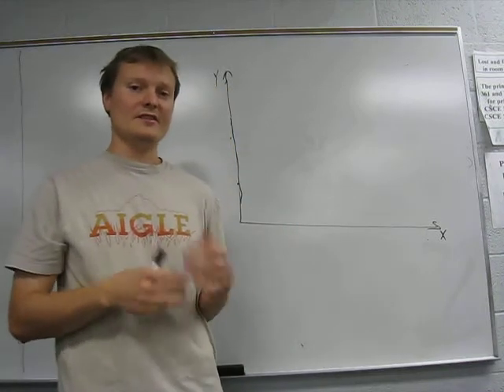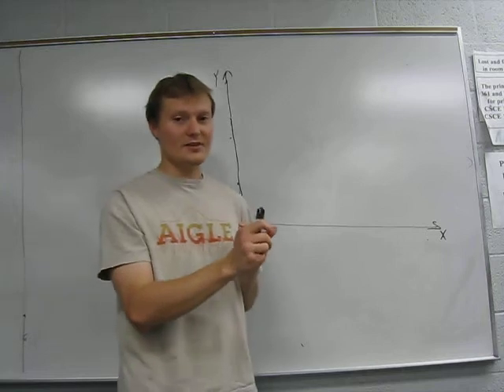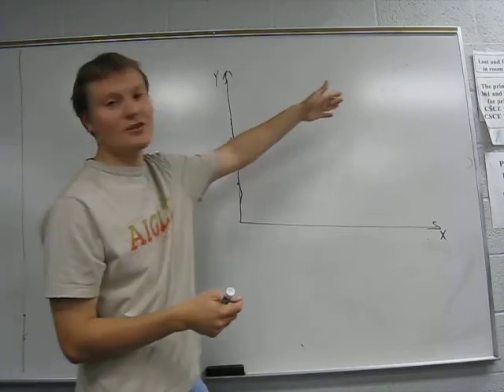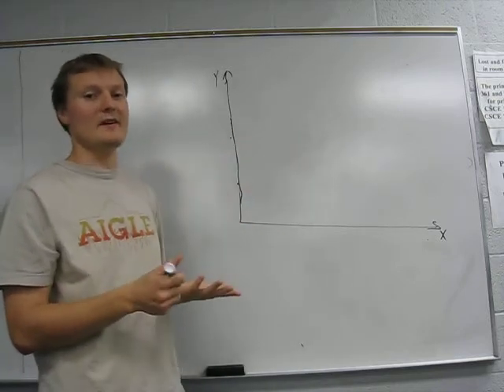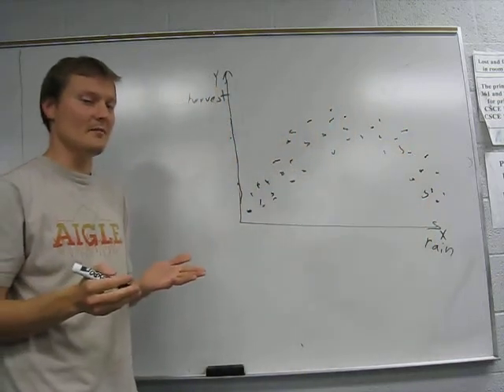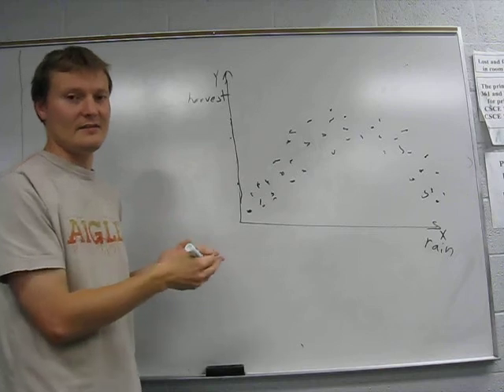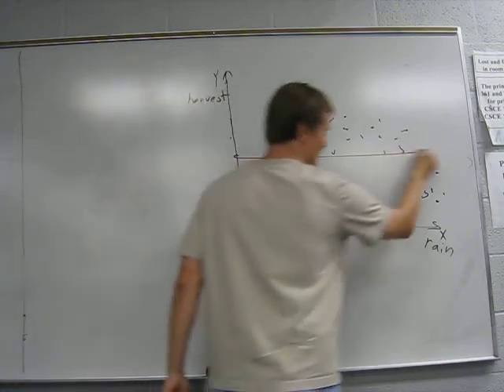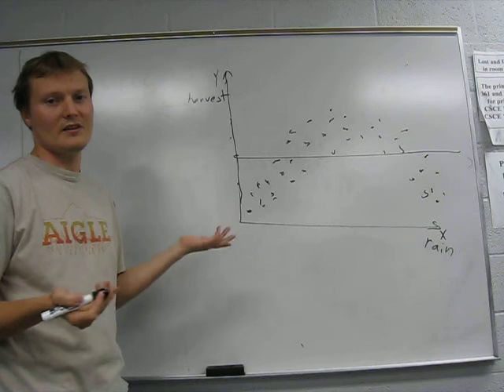Limitations of OLS (Part III)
For OLS to work properly there must be a linear relationship between two variables